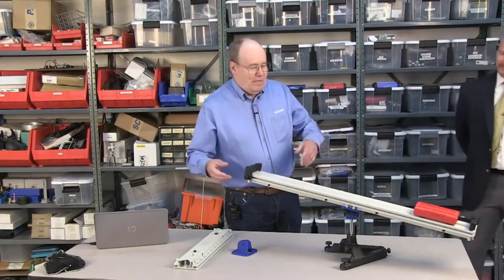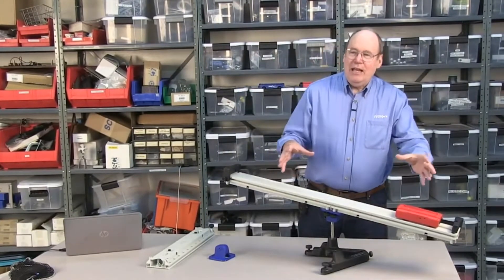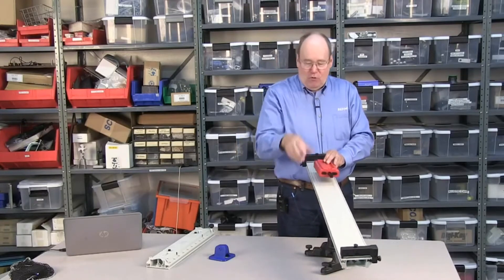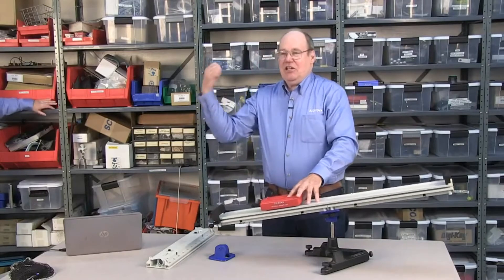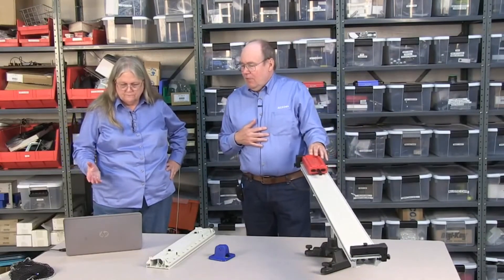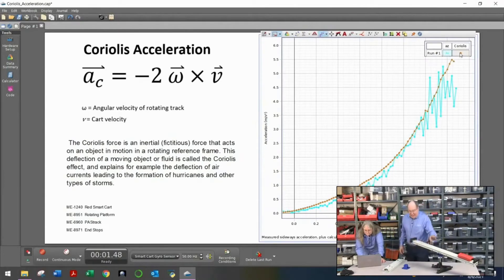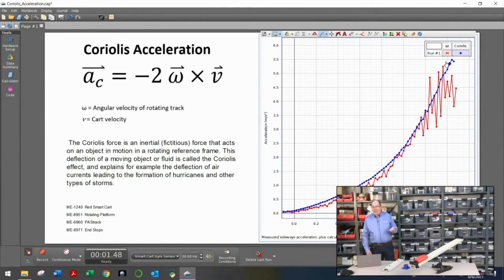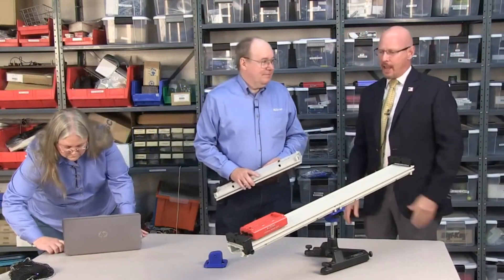物理/地科實驗：探討科氏力(可開啟字幕)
科氏力是科學家們為了解釋旋轉體系中的物體運動而提出的虛擬力，由於我們生活的地球就是個巨大的旋轉體系，科氏力可說和地球上許多的自然現象息息相關。今天就讓我們用PASCO智慧滑車和旋轉系統來探討科氏力的存在吧！

* 影片此處口誤為「向心加速度」，實際上應該是「科氏加速度」。